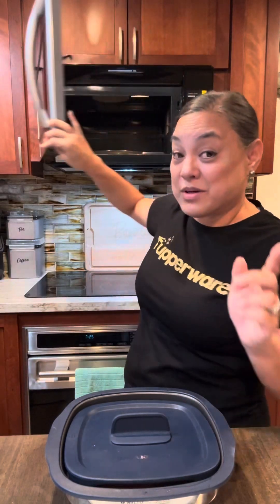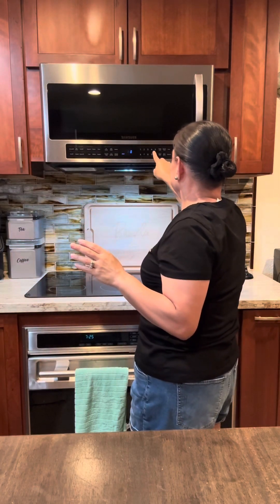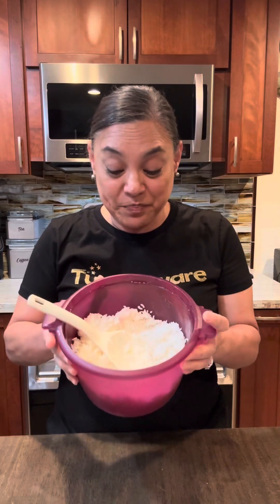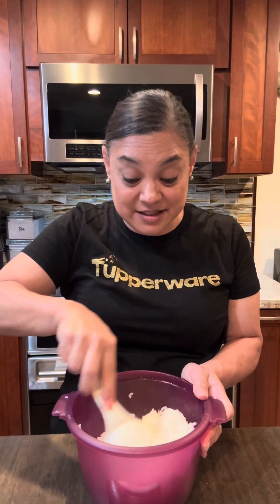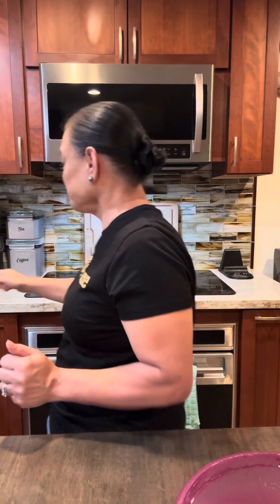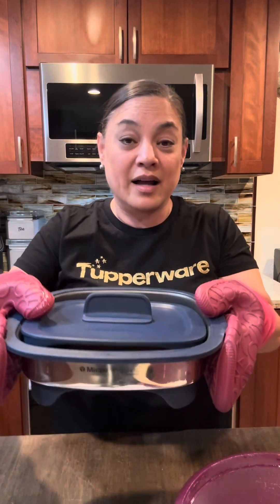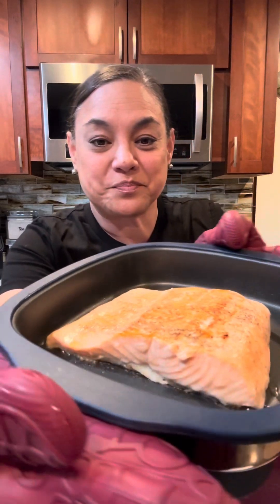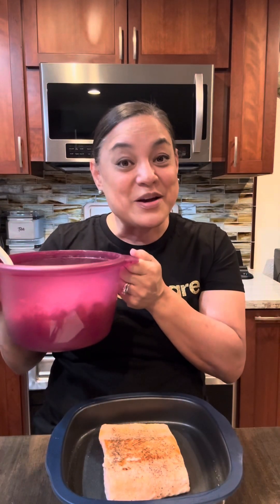Tupperware®️ Micro Pro Grill